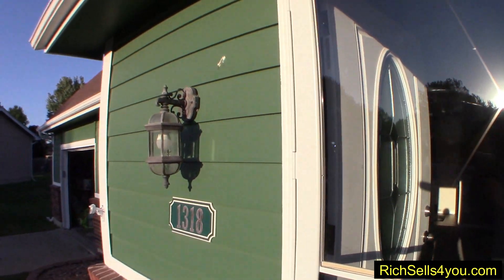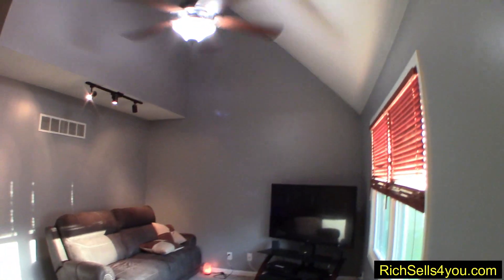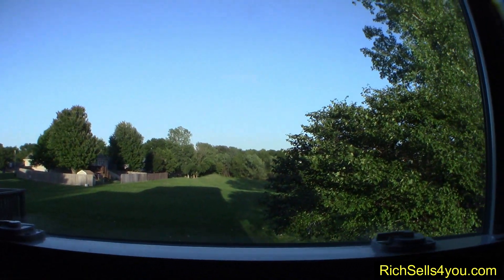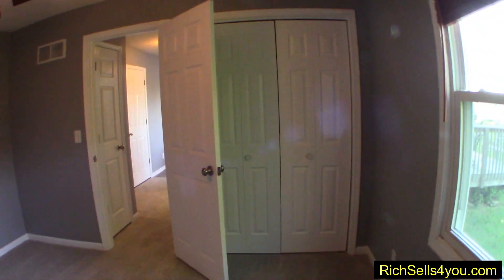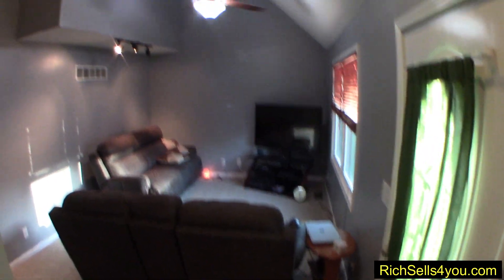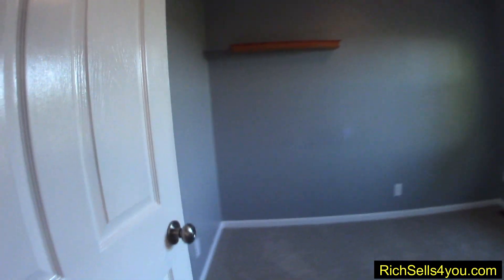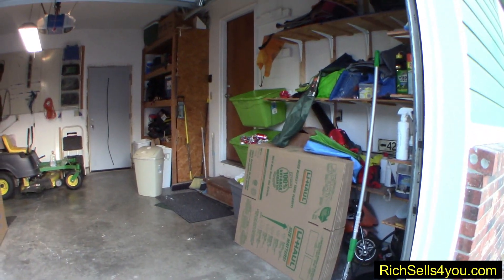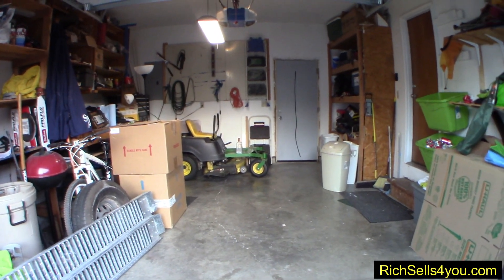1318 Tall Grass Ct Eudora, KS 66025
Updated, refreshed and ready for you! Move into this 3 bedroom 2 bath home and enjoy living in it not rebuilding it. New exterior paint in 2017, new windows in 2014, all new interior doors, light switches, outlets and covers in 2018. New interior paint, granite counter tops and new carpet and flooring round out things you won't have to deal with after you move in. A large cul-de-sac lot that backs up to city property (no neighbors to the rear) that will never be built on!